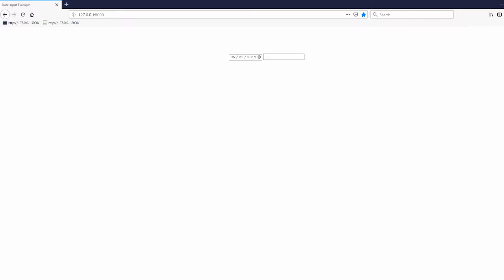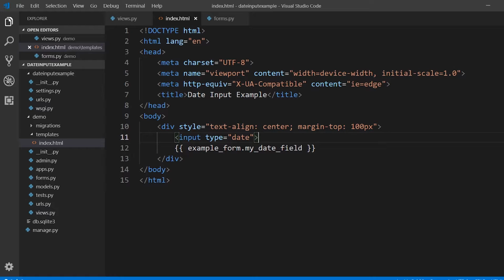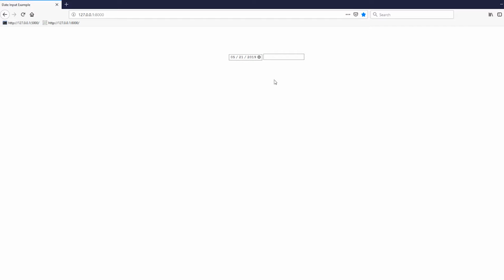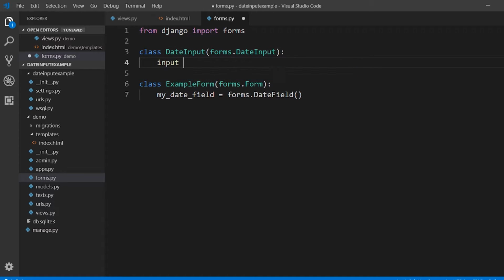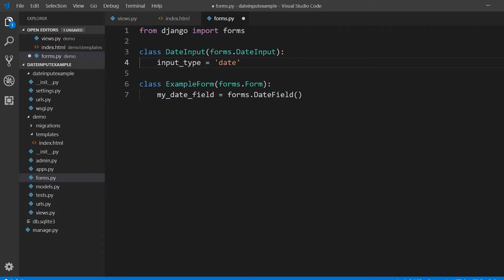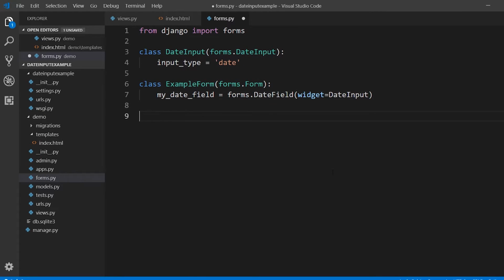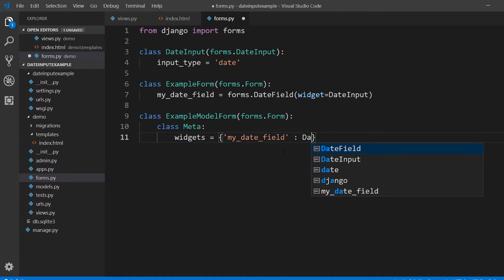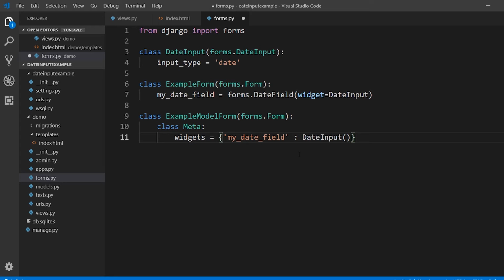How to Use an HTML5 Date Input With Django Forms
This video demonstrates how to use the HTML5 date widget in a Django form instead of the default plain text input.